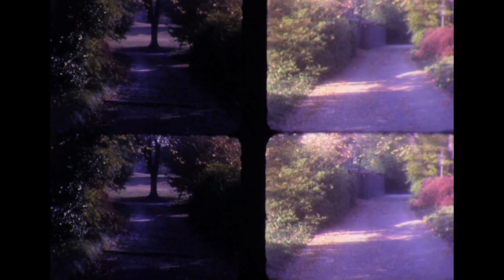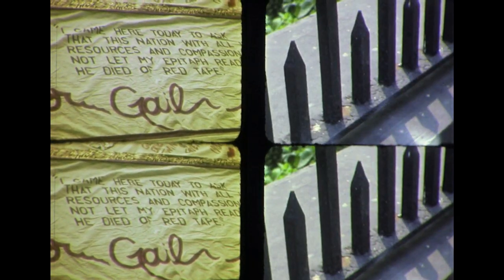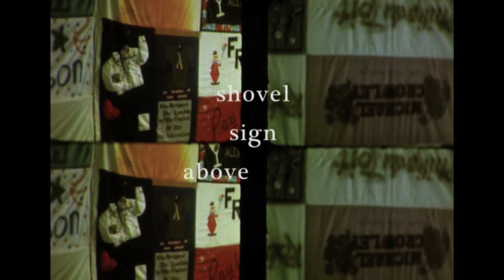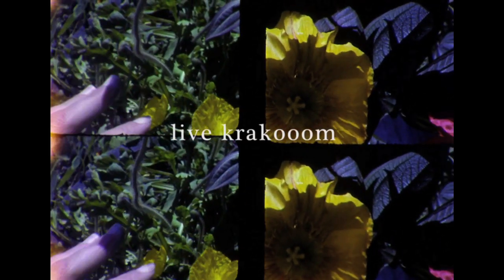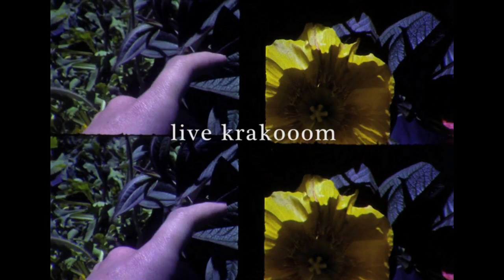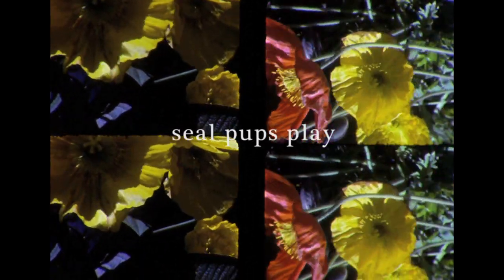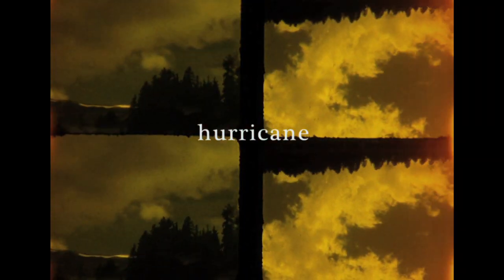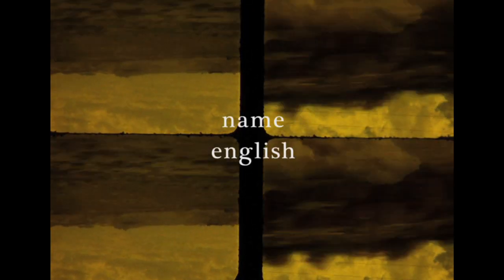Lynne Sachs, Paolo Javier, & Sean Hanley - Starfish Aorta Colossus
House Party is a digital performance and publication series out of The Poetry Project with readings, songs, dances, writings and prompts from the past, present, and future. Within each issue, we'll also be sharing a living list of resources, emergency grants, and other recommendations.

Paolo Javier was born in the Philippines and grew up in Las Piñas, Metro Manila; Katonah, Westchester; al-Ma‛adi , Cairo; and Surrey, Greater Vancouver. A featured artist in Queens International 18, he is the author/co-performer of the 2019 chapbook/cassette EP Maybe the Sweet Honey Pours (Nion Editions/Temporary Tapes), and O.B.B., a long comics poem forthcoming from Nightboat Books. Publisher’s Weekly calls his previous book, Court of the Dragon, “a linguistic time machine,” and is the inspiration for Lynne Sachs' film Starfish Aorta Colossus.

Lynne Sachs embraces both film and poetry in her life as an artist, a feminist, and a teacher. Her work includes hybrid forms, combining memoir with experimental, documentary, and fictional modes. In 2019, Tender Buttons Press published her collection of poems, Year by Year Poems. In 2020, she completed the feature Film About a Father Who which premiered at Slamdance and then at the Museum of Modern Art. She lives in Brooklyn with her family.

Sean Hanley collaborated with Lynne on the editing of Starfish Aorta Colossus. He is a filmmaker, cinematographer, and amateur whittler based in Brooklyn. His work has screened at the Museum of Modern Art, BAMCinematek, the Ann Arbor Film Festival, and the Edinburgh International Film Festival among others.